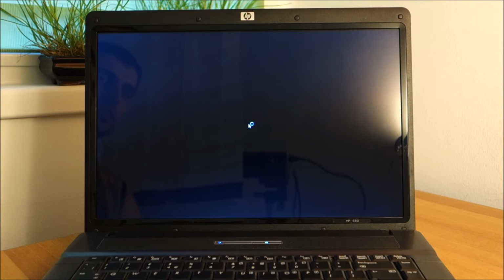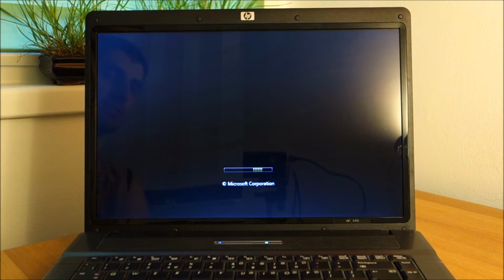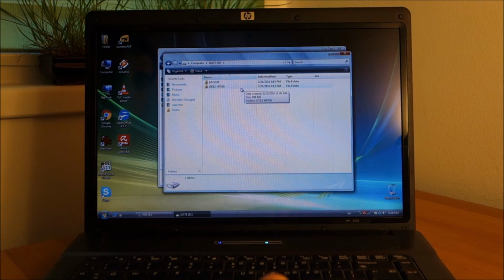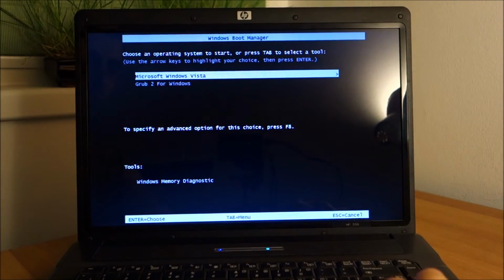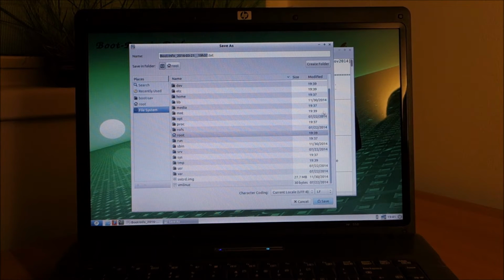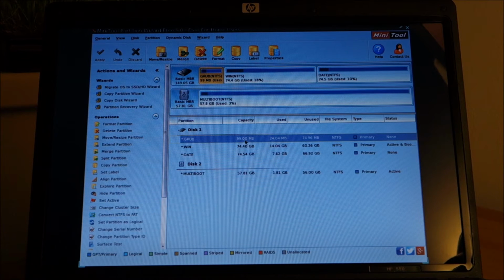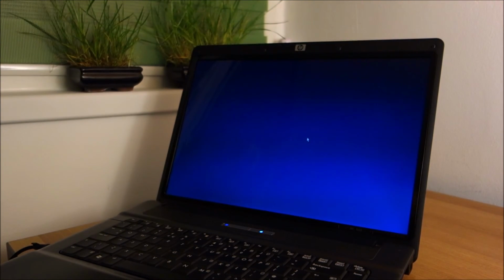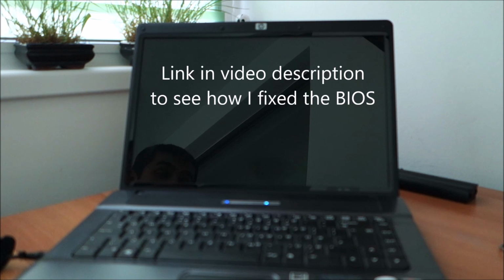Failed attempt to repair a HP 550 laptop with Linux